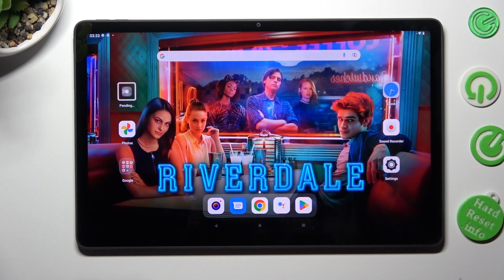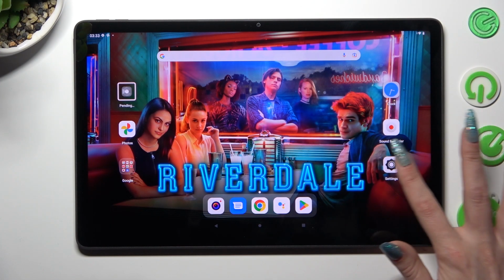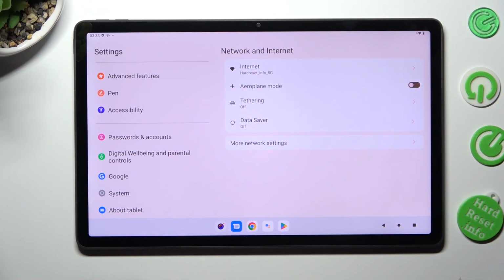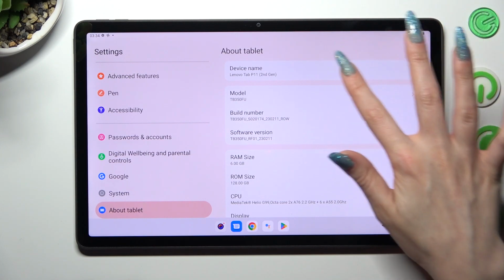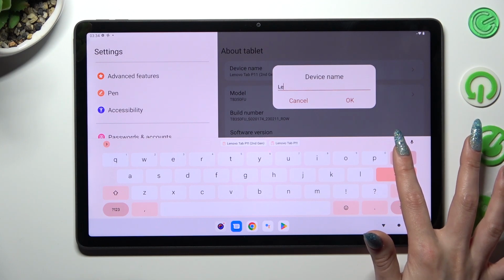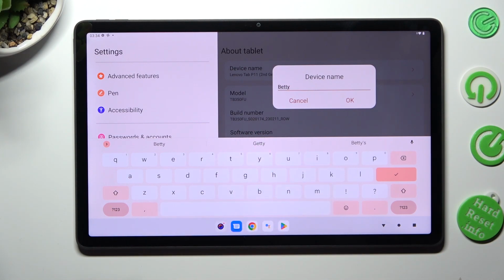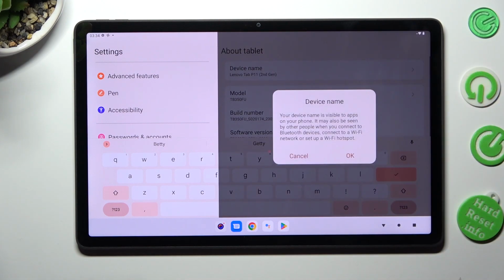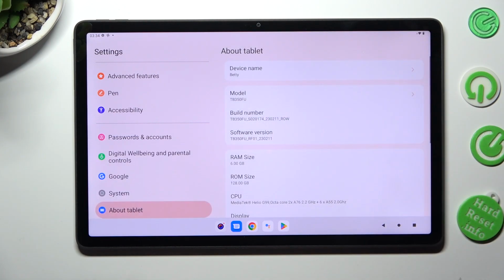How to Pick New Name for Lenovo Tab P11 Gen 2 - Choose Device Name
If you want your Lenovo Tab P11 Gen 2  to be visible under a different name, then we are here to help! By the following guide above you’ll super easily access proper options where Renaming Lenovo is possible. So, all you really need to do is stick around and enjoy picking the perfect Nickname for your tablet. Let’s get started!

How to Pick New Name for Lenovo Tab P11 Gen 2? How to Choose the Name of Lenovo Tab P11 Gen 2? How to Rename Lenovo Tab P11 Gen 2?